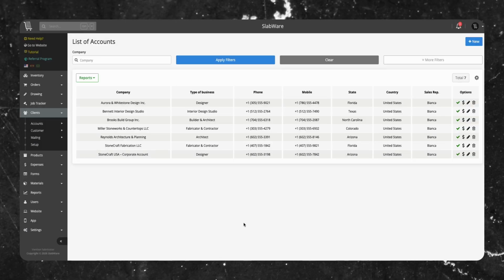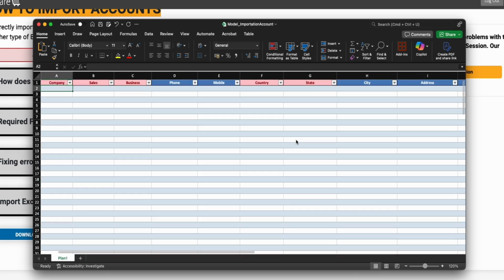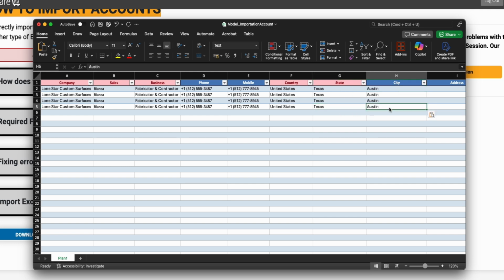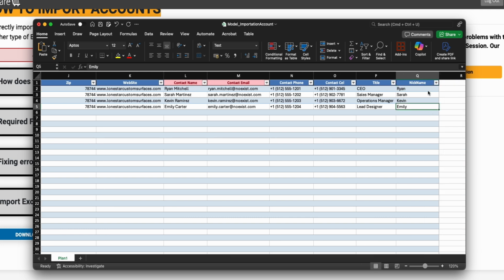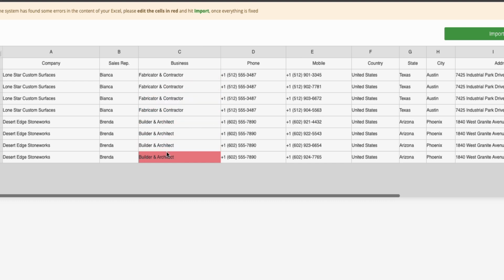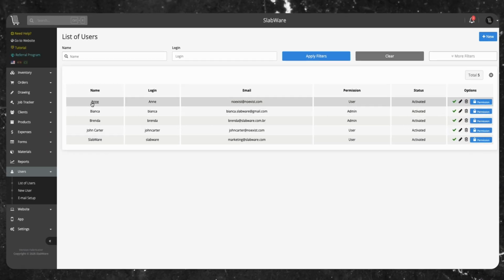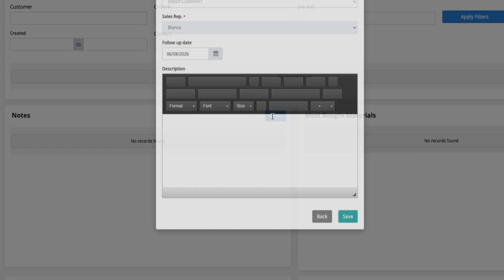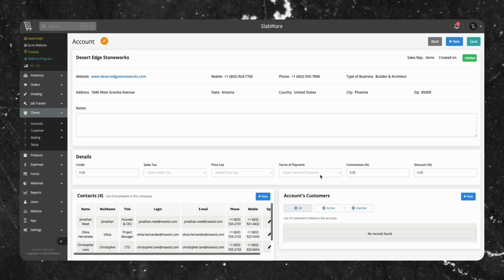Import Accounts | Fabricator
00:00 Intro
00:41 Download the Excel Template
01:25 Fill Out Account Information
02:33 Add Account Contacts
03:31 Import the Excel File
03:49 Check Import Information
04:32 Imported Accounts
04:58 Edit Account Information
05:38 Contacts & Customers
06:06 Projects, Notes & Documents
06:51 Payments & Commissions